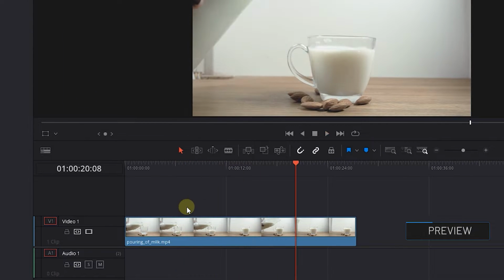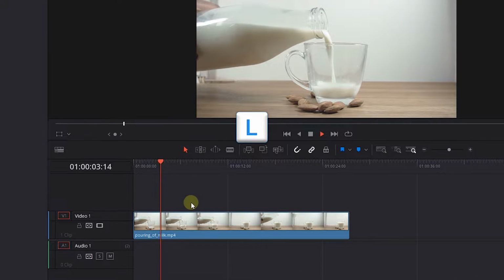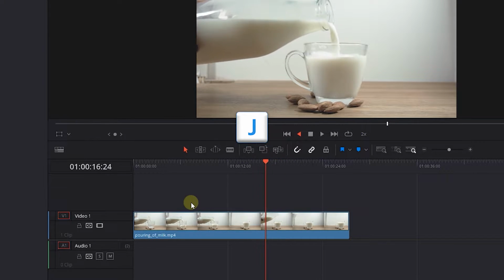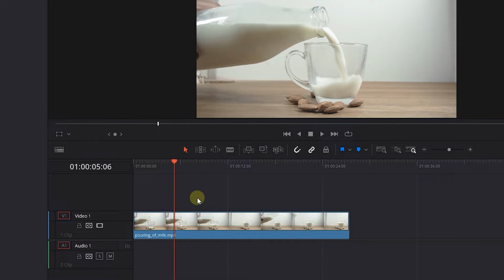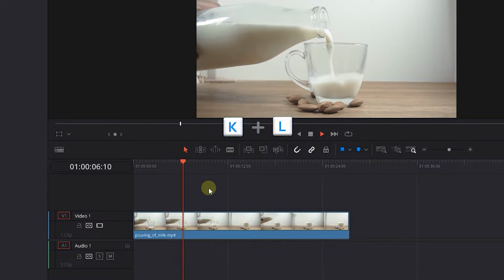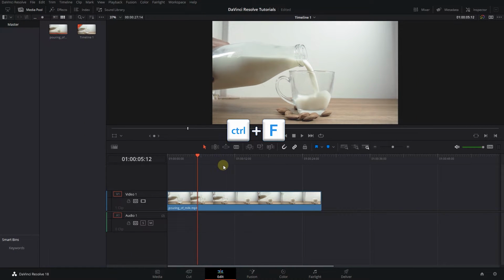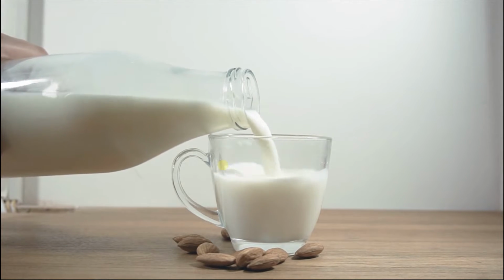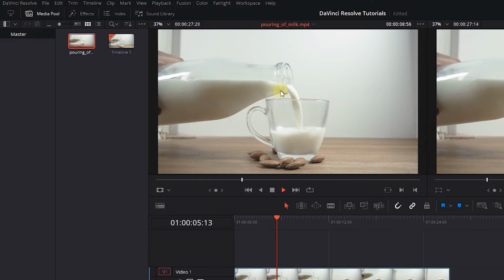How to SPEEDUP PLAYBACK Preview in DaVinci Resolve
To speed up playback preview in DaVinci Resolve, simply press the "L" key on your keyboard multiple times while playing the video. You can also use keyboard shortcuts like "J" for reverse playback and "K" for stopping playback, with variations for slow motion and frame-by-frame navigation.

How to SPEEDUP PLAYBACK Preview in DaVinci Resolve Chapters:
00:00 speedup playback preview in davinci resolve
00:17 reverse playback preview
00:29 slowmotion playback preview
00:44 speedup playback in full screen
00:59 speedup source viewer playback

Are you wondering how to speed up playback preview in DaVinci Resolve? Look no further! Here's a quick and easy guide to help you achieve it in just a minute.

To get started, simply add a video to your timeline. Once it's added, press the L key on your keyboard to play the video. If you want to speed up the playback, just press the L key multiple times. To stop the playback, press the K key. Need to reverse the playback? No problem! Just press the J key. For faster reverse playback, press the J key multiple times.

That's not all! If you want to go forward or backward one frame at a time, hold down the K key and then press the L or J keys accordingly. And if you're looking to play back in slow motion, simply hold down the K key and simultaneously hold down the L key. For reverse playback in slow motion, hold down the K key and the J key together. To make things even better, you can use the ctrl + F shortcut to activate the full screen preview window.

In addition, all the commands involving the J, K, and L keys, as well as their combinations, work in the source viewer too. Simply click on the designated button to access the source viewer, and double-click on a clip to open it. With these straightforward steps, you can effortlessly speed up your playback preview in DaVinci Resolve.